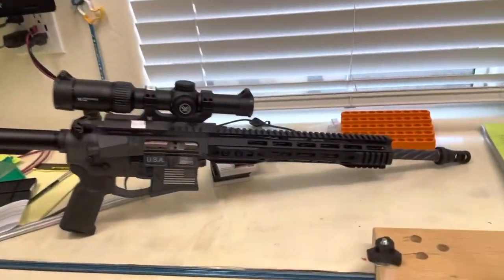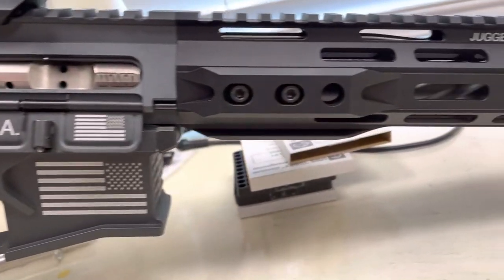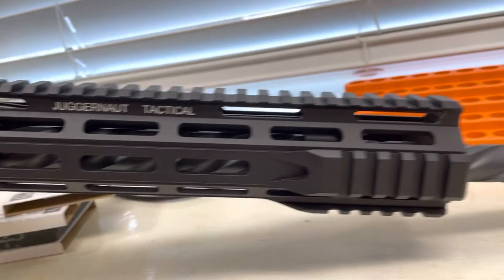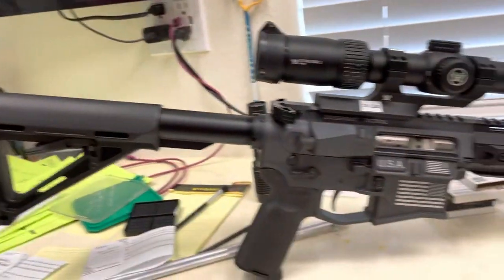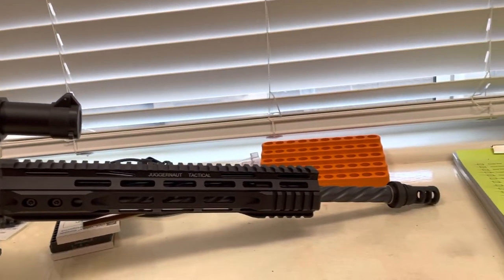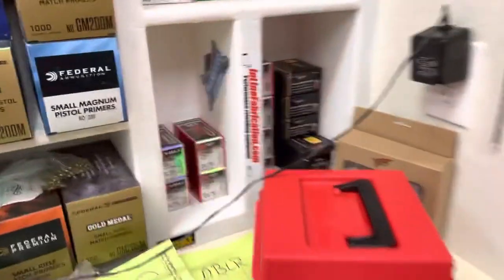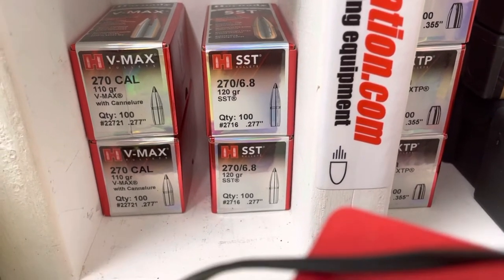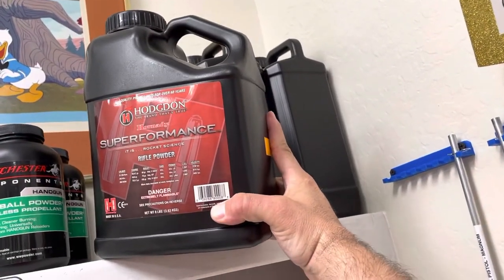Load development 6.8 SPC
In this video I discuss my 6.8 SPC build and load development for my 300 WSM.